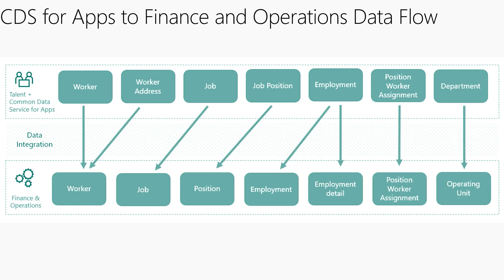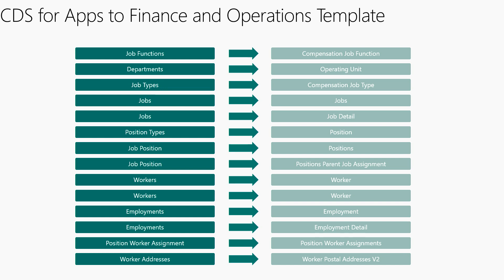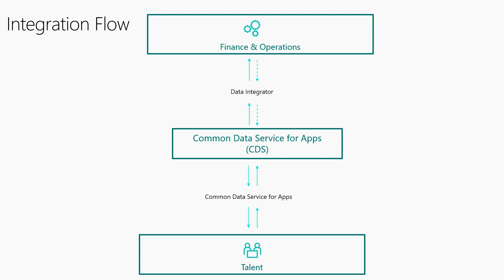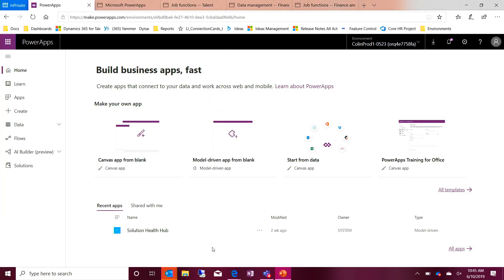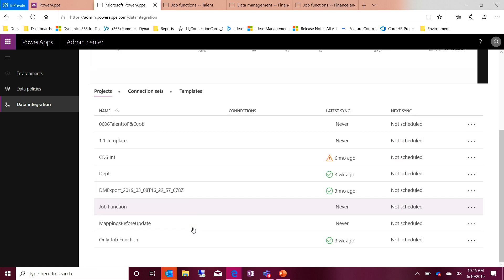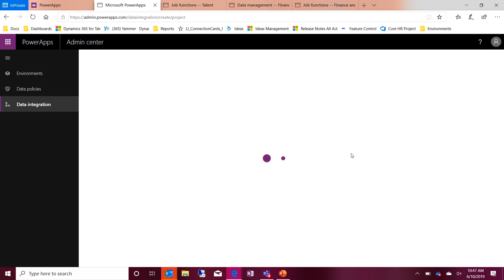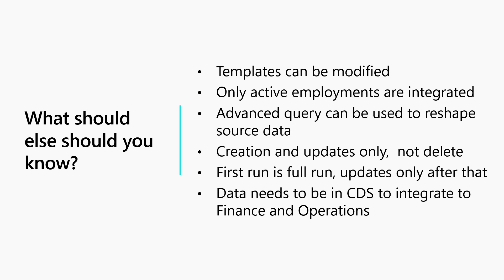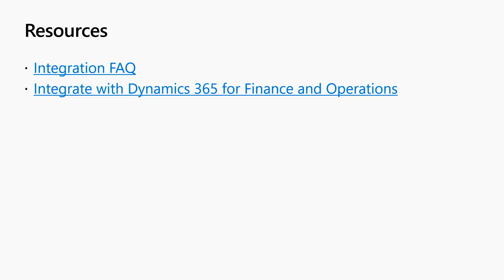Microsoft Dynamics 365 for Talent: Integrating with Finance & Operations - THR2036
Join our theater session to learn how seamlessly data can be shared between Dynamics 365 for Talent and Finance & Operations.